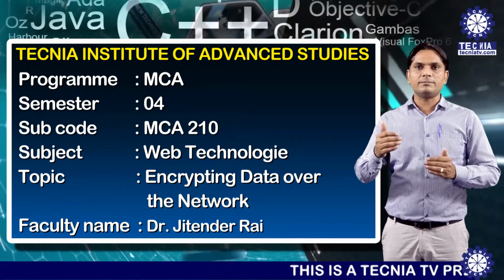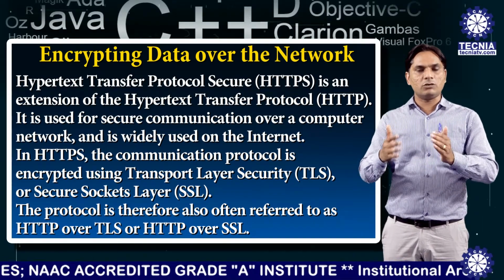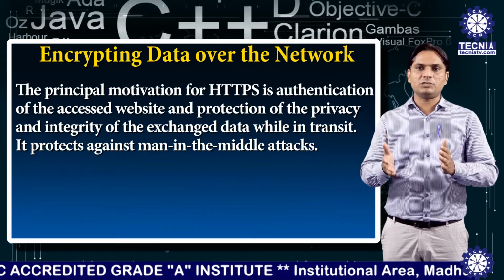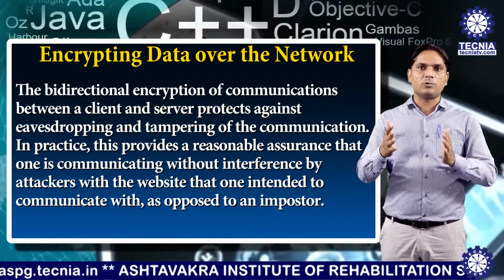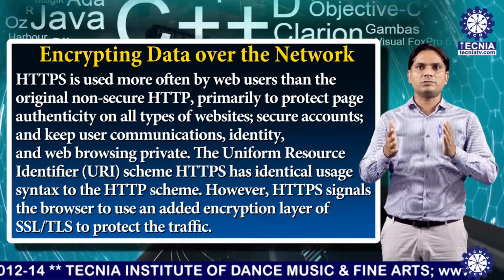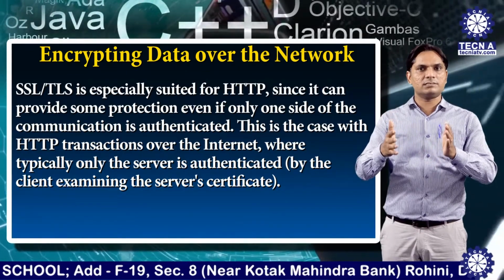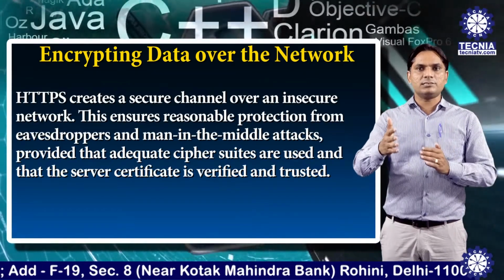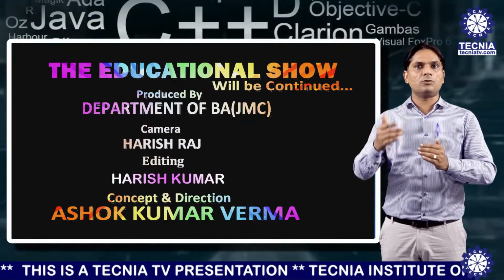MCA || Dr. Jitender Rai || Encrypting Data over the Network || TIAS || TECNIA TV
MCA || Dr. Jitender Rai || Encrypting Data over the Network || TIAS || TECNIA TV(1197)